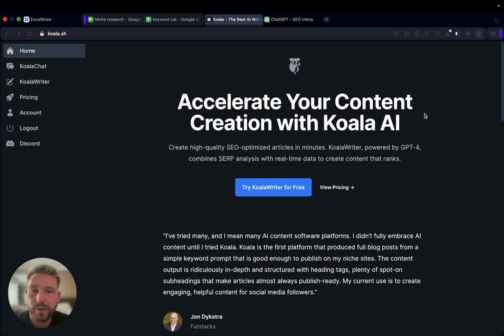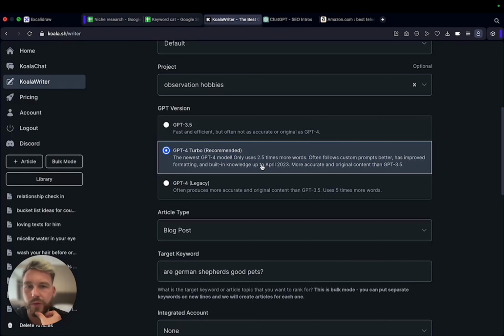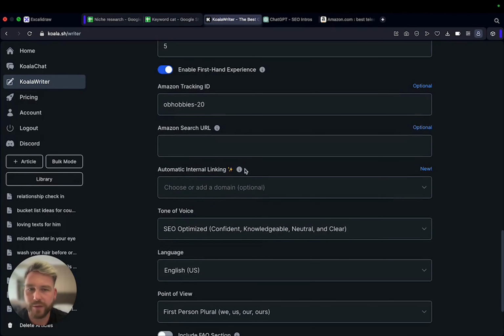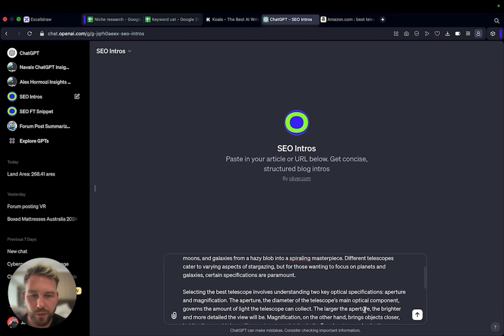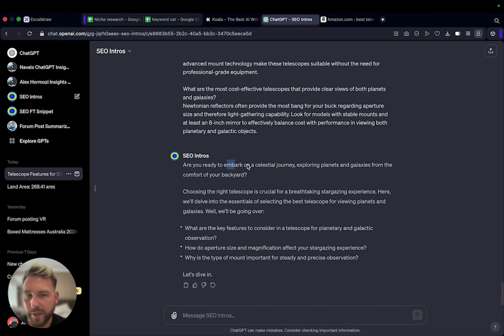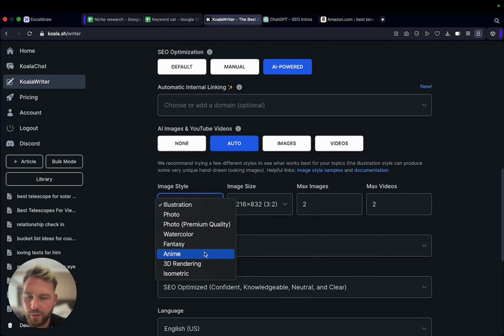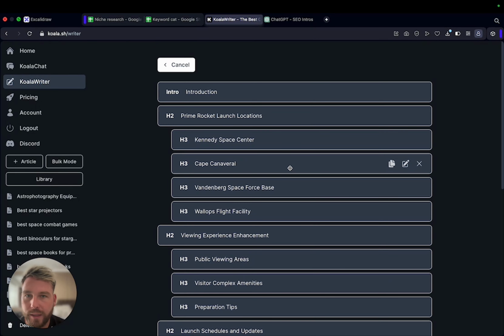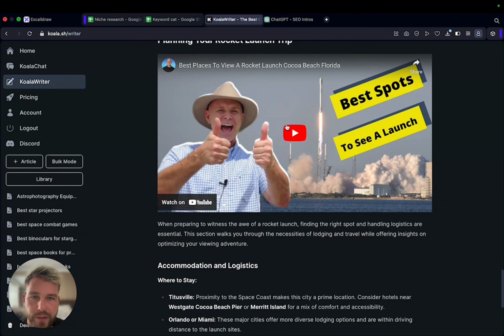Using AI to Write Affiliate Niche Website Content (No Writing Needed) part 3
Part 3 of building a niche website. I'm not using  Koala AI, to efficiently create content.

Efficient AI-Driven Content: Explore the benefits of using Koala AI for cost-effective and efficient bulk content creation, essential in building a niche website from scratch.

Strategic Bulk Content Planning: Learn the strategies for effectively using Koala AI in bulk mode for content planning, keyword research, and preparing numerous pages pre-launch to establish topical authority and SEO readiness.

Hands-On Tips and Demonstrations: Gain insights from practical demonstrations of Koala AI, including tips on editing AI-generated content, embedding affiliate links, and optimizing for search engines, along with essential website setup before indexing.